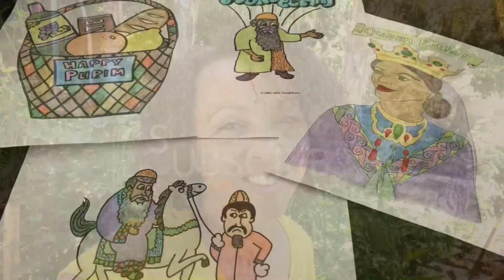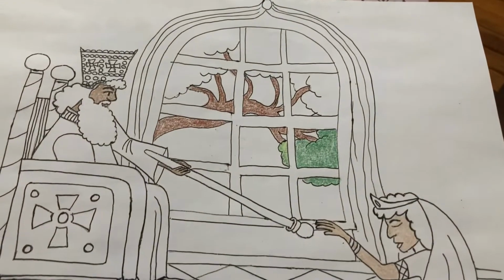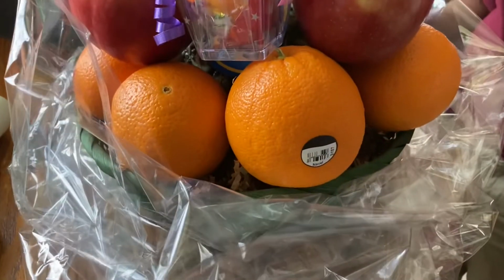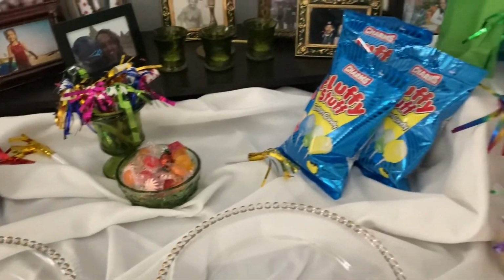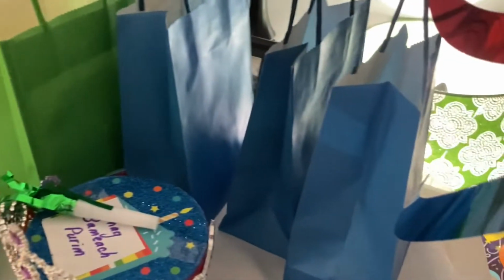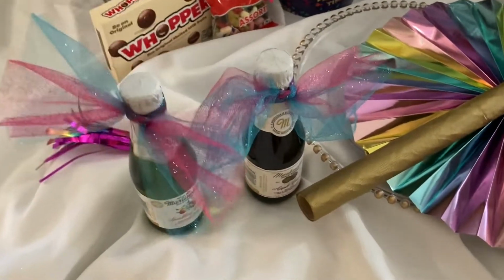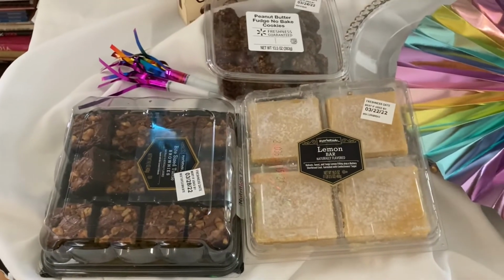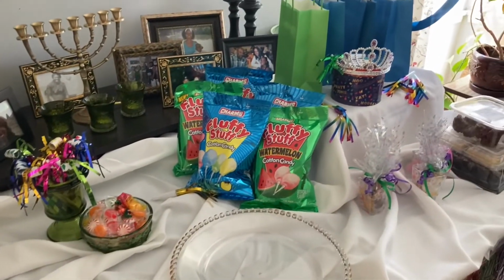Happy Purim! 🎉 Purim Prep & Set Up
Happy Purim! 🎉 Want to see how we celebrated Purim as a non-Jewish family? Come along with me as I teach the little ones about Purim through coloring pages, make a gift basket for a friend, and set up a treats table for our celebration night. Sadly, I was so busy the night of that I forgot to record the actual celebration 🤦🏽‍♀️ Sorry. Oh! And by the way, I totally blew the pronunciation of Chag Sameach! 😂😂😂 It’s more like hahgk samayah 🤷🏽‍♀️💚